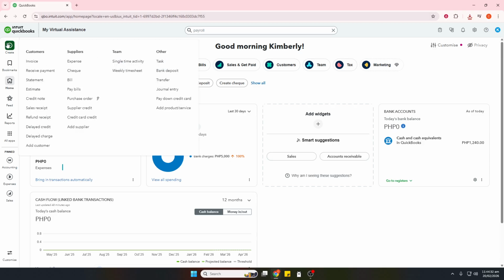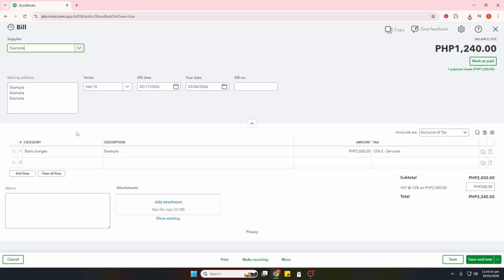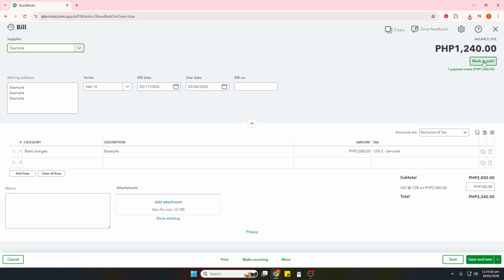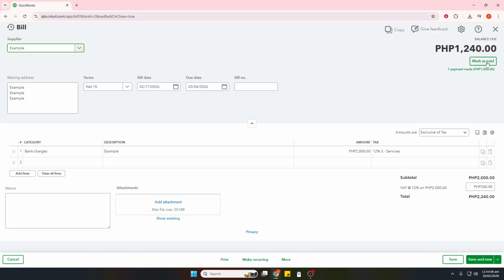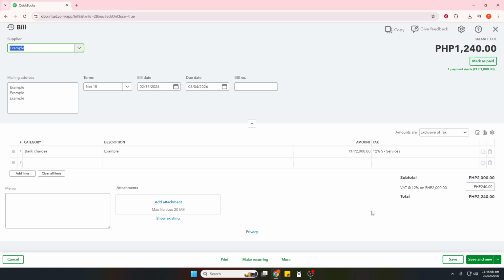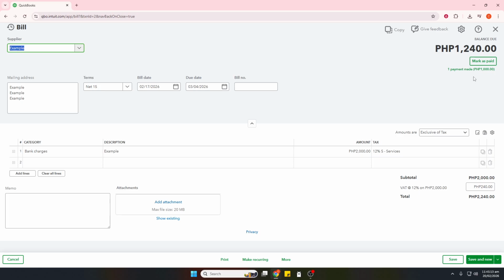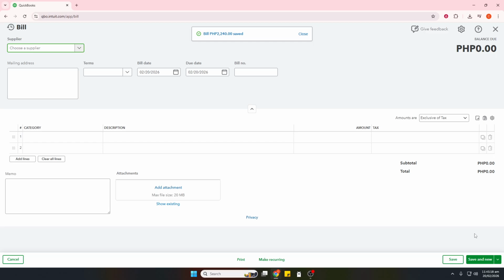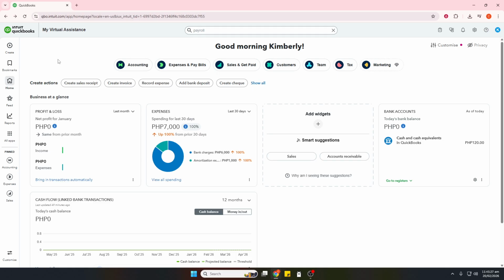How To Pay Bill In Quickbooks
Pay Bills Like a Pro! 💸 QuickBooks Online 2026 Step-by-Step Tutorial

Stop wasting time on manual data entry! In this 2026 updated masterclass, I’m showing you the fastest and most accurate way to manage and pay your bills in the brand-new QuickBooks Online interface.